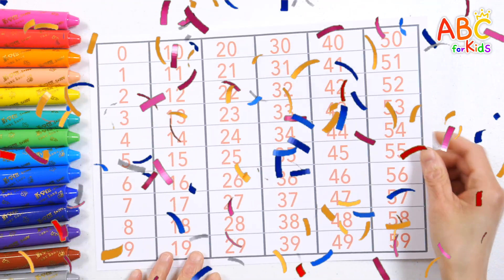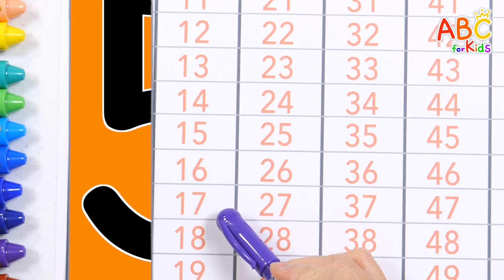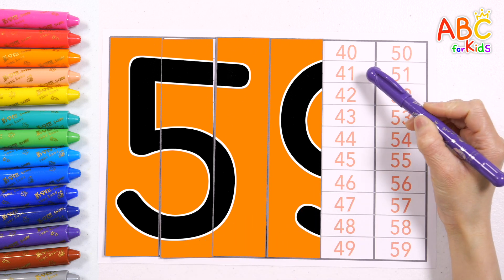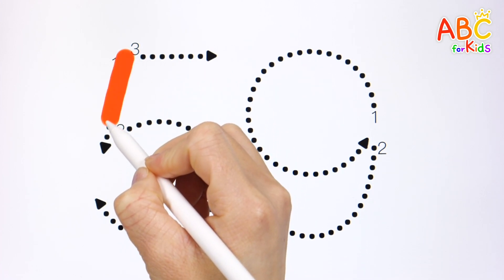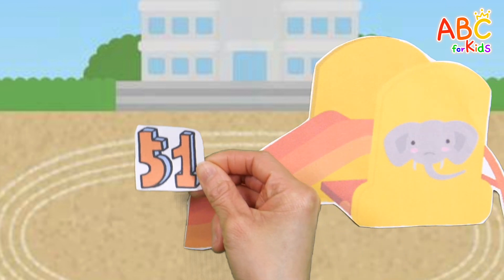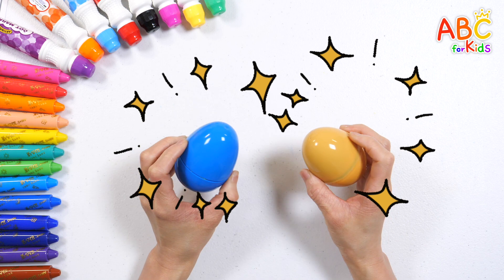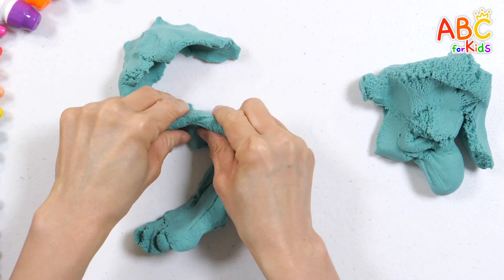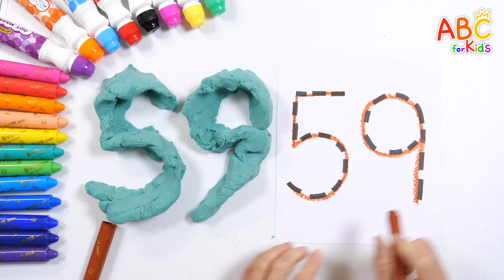Reading Number Charts from 0 to 59 | Learning Big Numbers | Learning Number 59 the Fun Way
Hello, friends!
Point to the number chart from 0 to 59 and read it.
Guess which number is hidden behind the number chart as you read the numbers.
Write the number 59 in the correct order.
Have fun reading the numbers on the slide one by one.
Have fun learning the numbers by making the number 59 with the clay in the surprise egg.